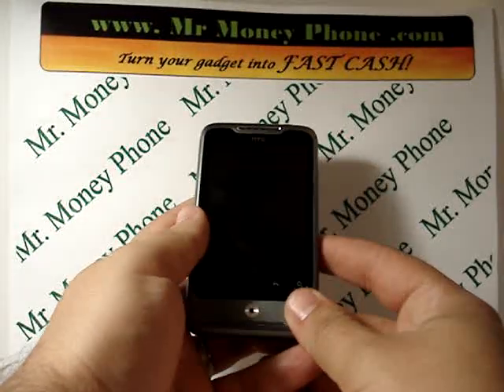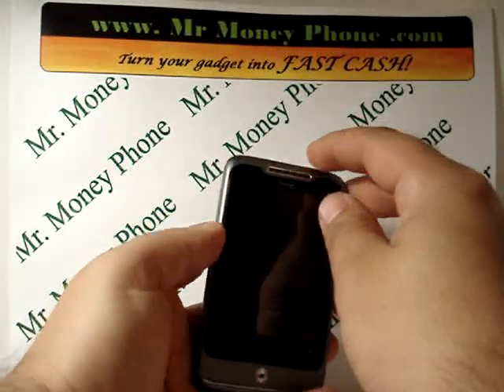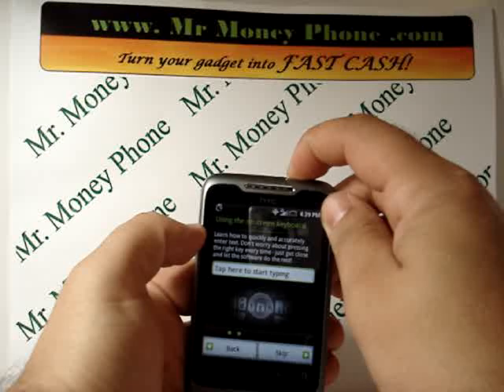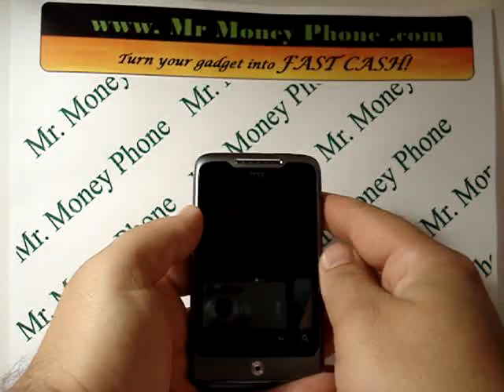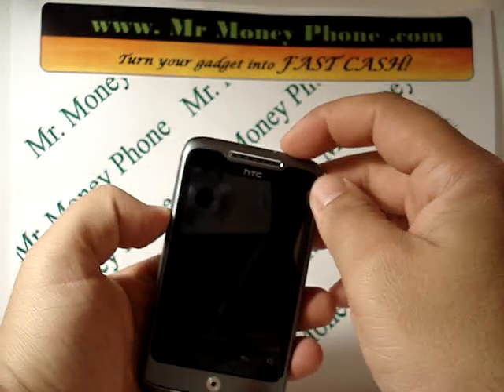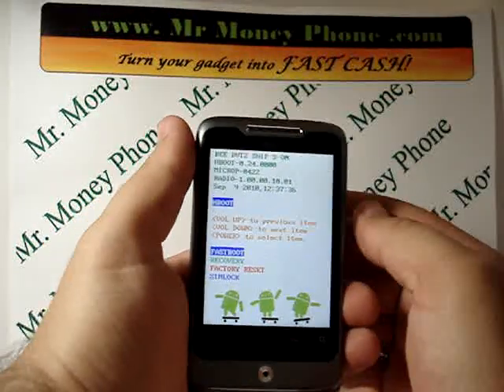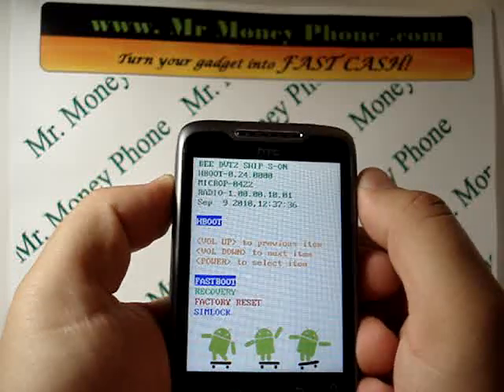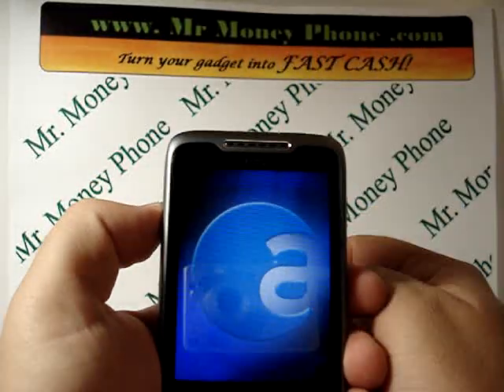HARD RESET your HTC WILDFIRE (RESTORE to FACTORY condition)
Learn to hard reset your HTC WILDFIRE with these easy steps. Before selling or recycling your cell phone, you should always remove any important data and information so it doesn't get into the wrong hands. This video will show you how.